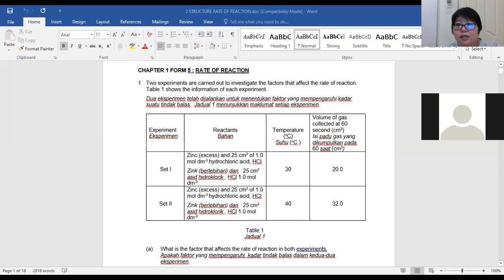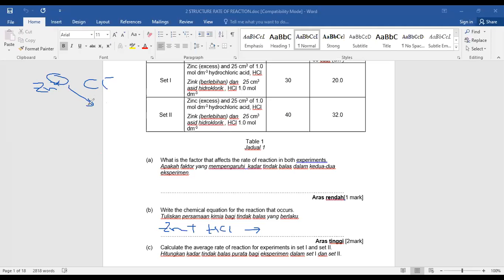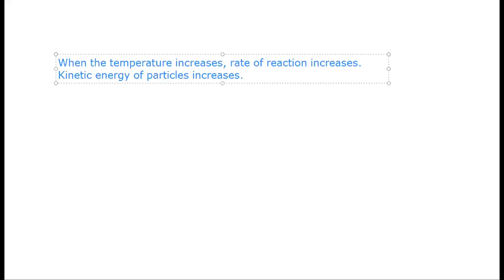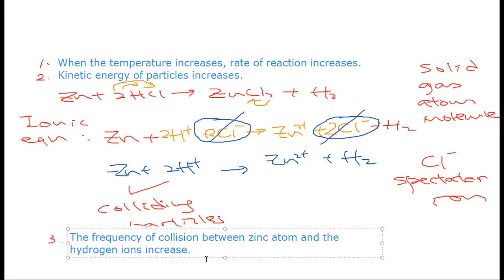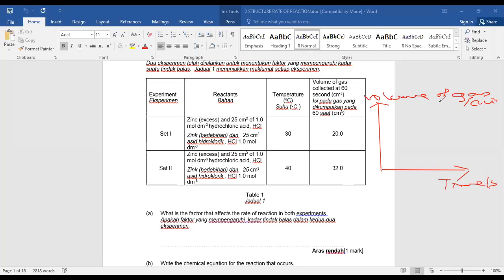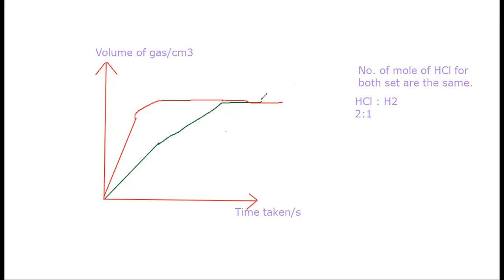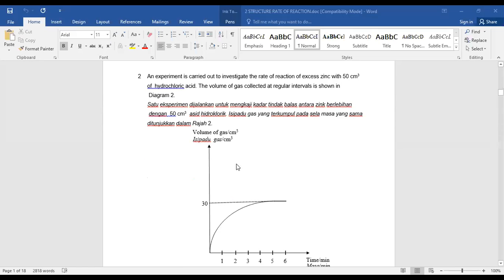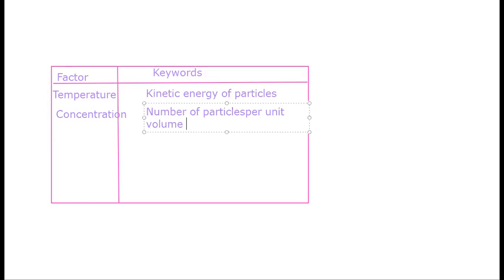Rate of reaction 2